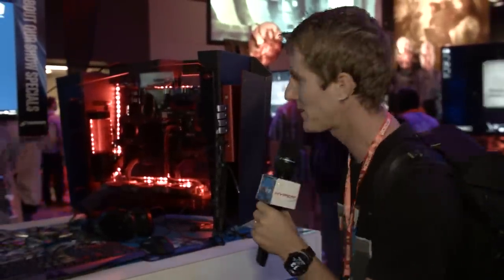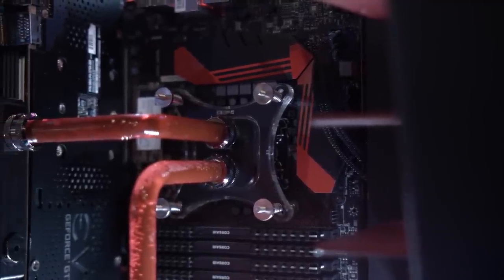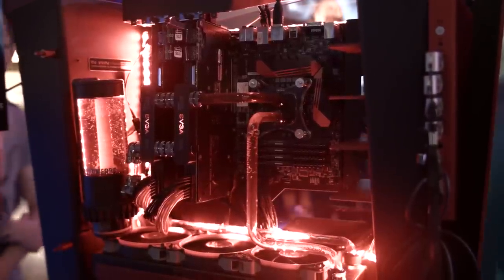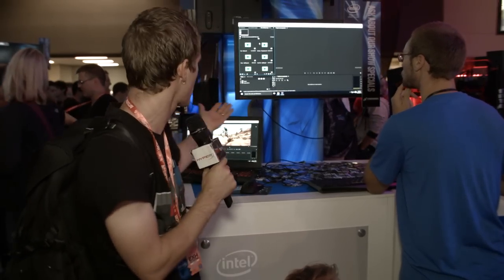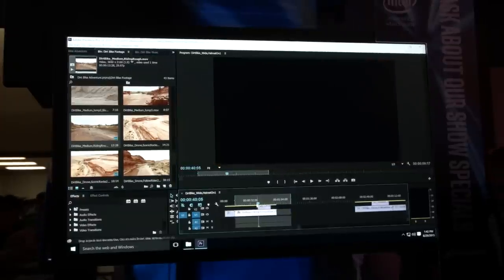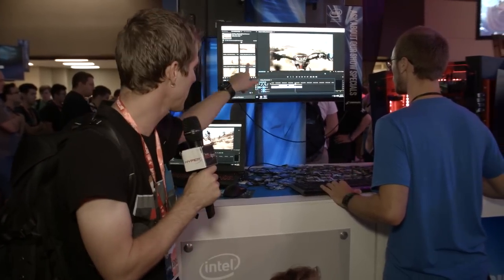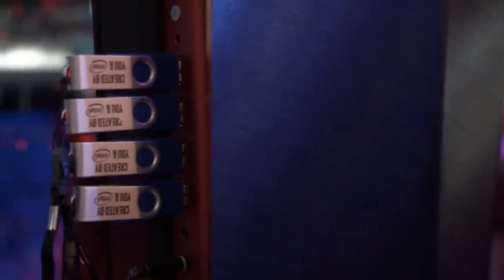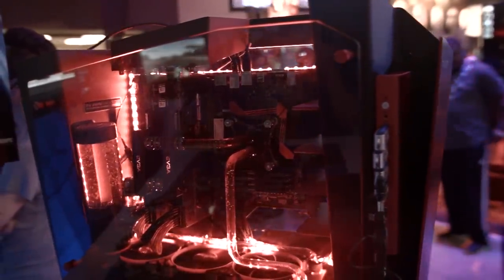4K Video Editing Workflow - Intel Booth @ PAX Prime 2015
Since we have been optimizing our own 4K workflow recently, I found this demo from Intel pretty darn interesting...